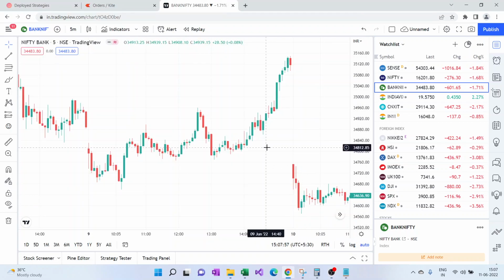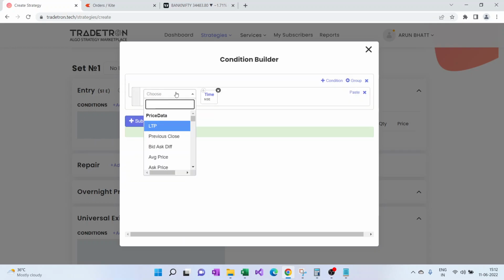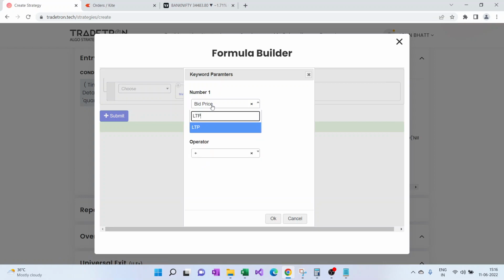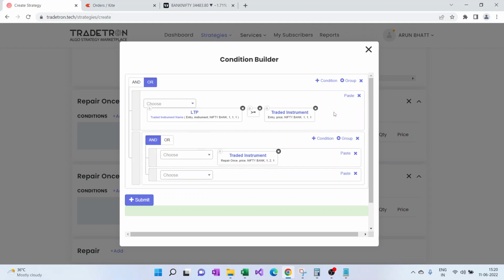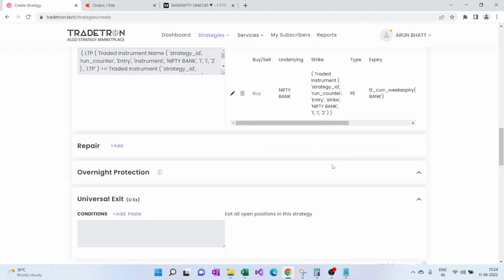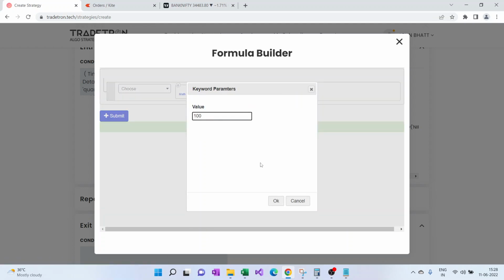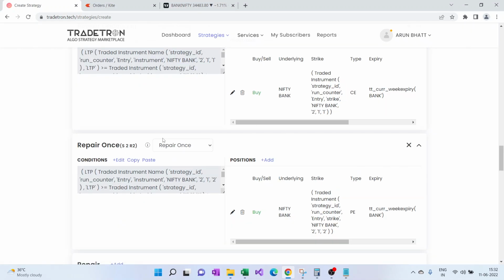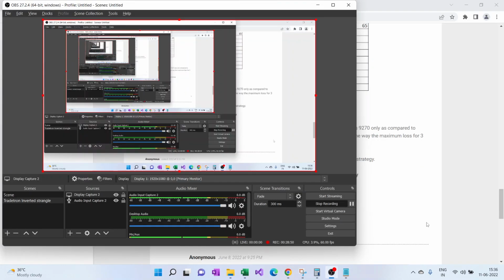Bank Nifty Expiry Day Inverted Strangle Multi time frame strategy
This video talks about how to create the Bank Nifty Expiry day multi timeframe strategy in Tradetron. Details on it are available at arunstrategy.blogspot.com. It has given around 30% return without including any brokerage and charges in past 3 years and is easy to create. Please watch the video till end as at end the condition to take entry on expiry day only is explained.